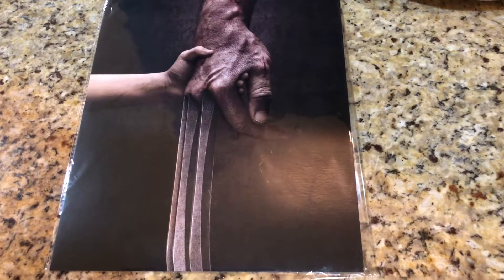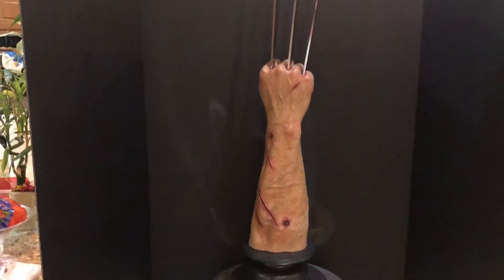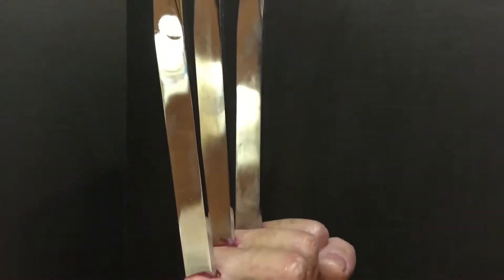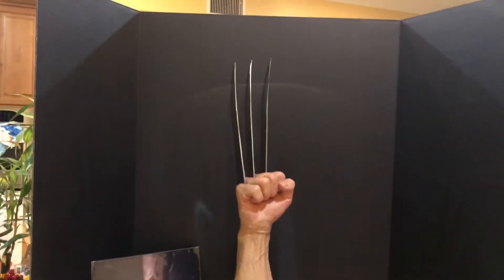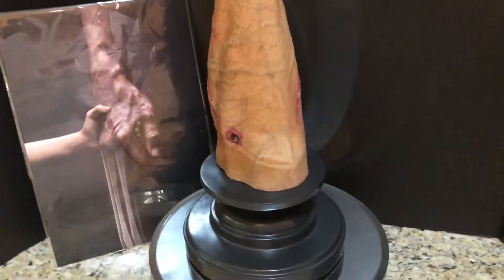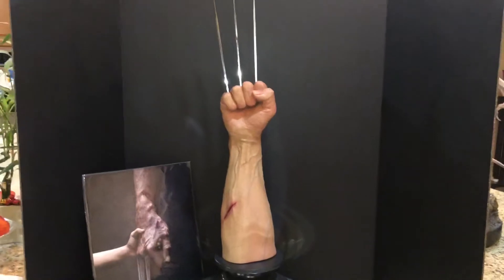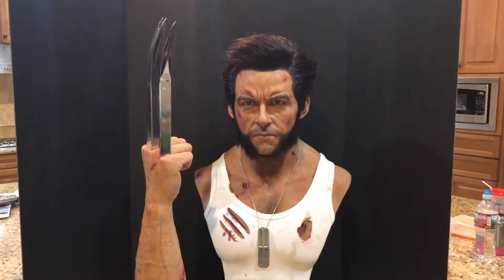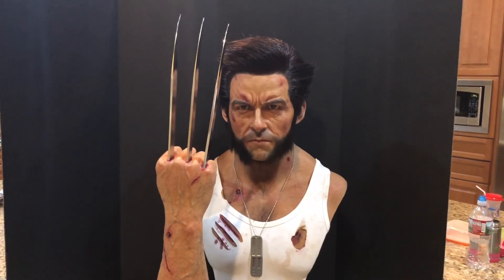Queen Studios Lifesize Wolverine Logan Arm with claws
Platinum silicone, metal claws, hand punched hair.  Creepy and awesome all at once. Lol